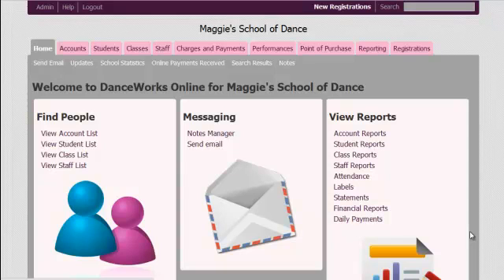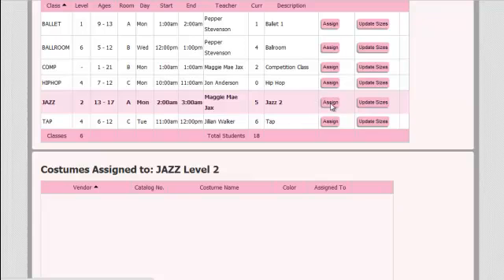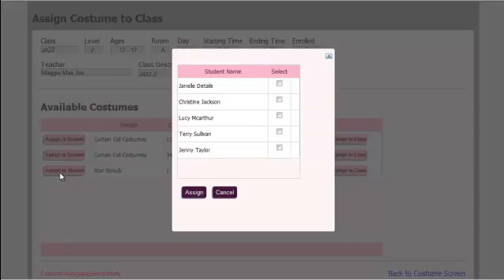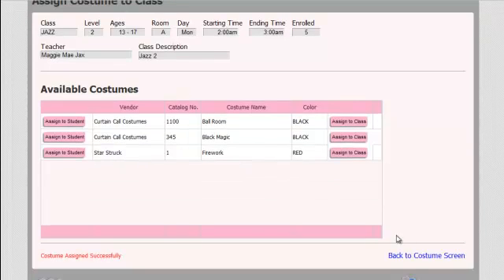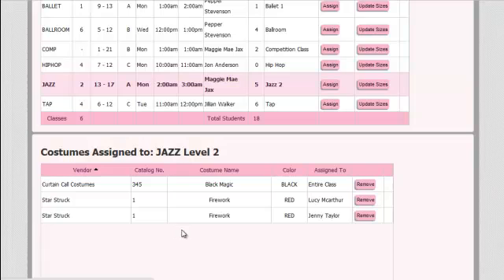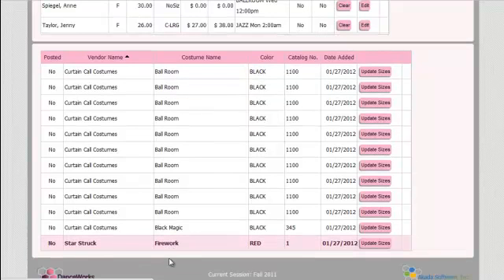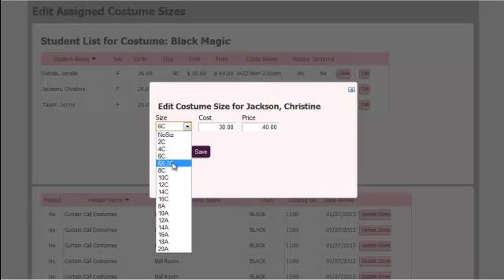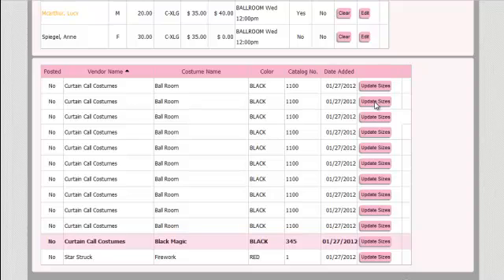Danceworks Online: Costumes - Assigning Costumes and Editing Sizes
Learn how to assign costumes to students and classes and how to edit sizes of costumes you have previously assigned.